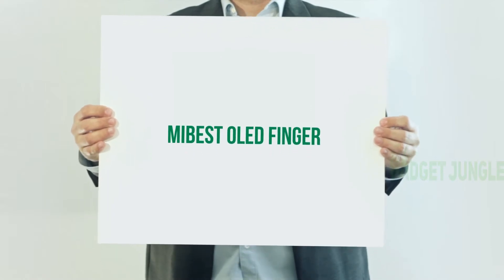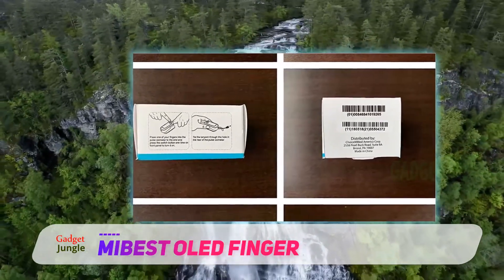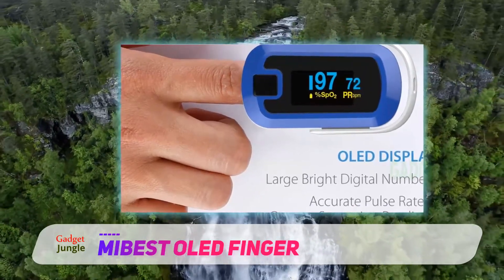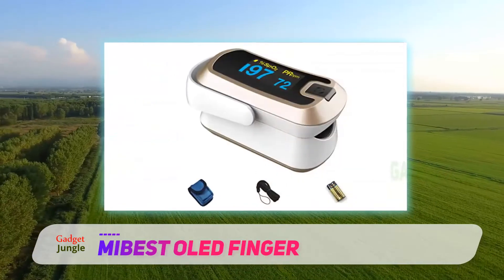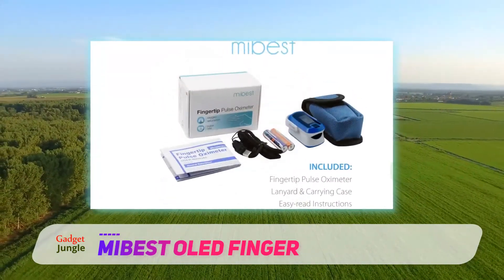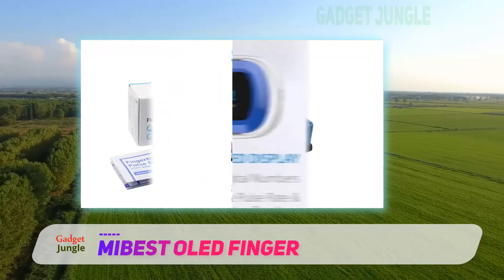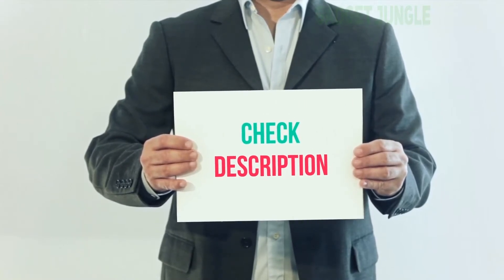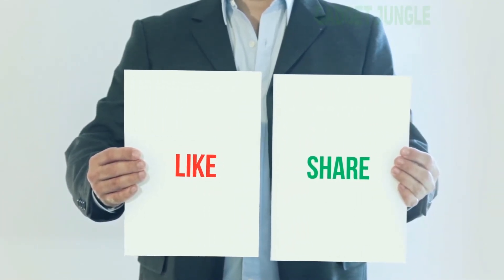mibest OLED Finger Review - The Best Pulse Oximeters in 2023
mibest OLED Finger - Is One Of The Best Pulse Oximeters Of 2021!